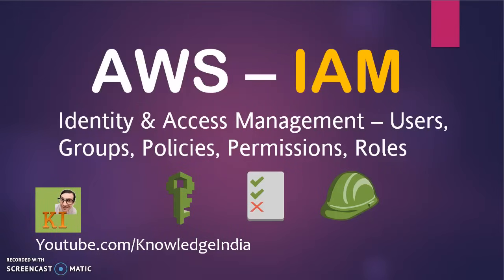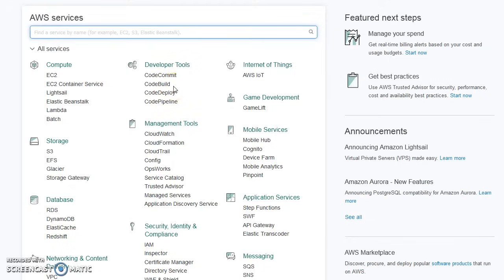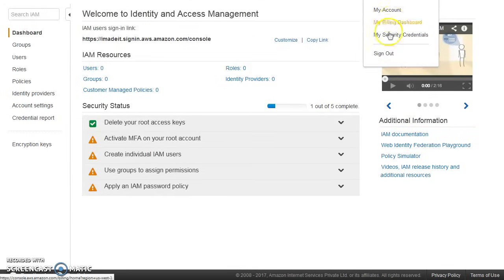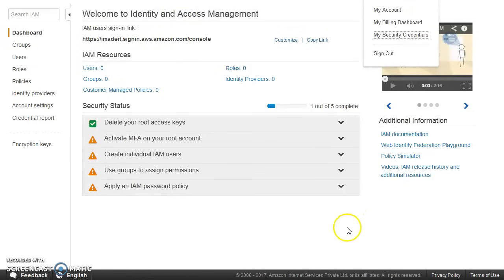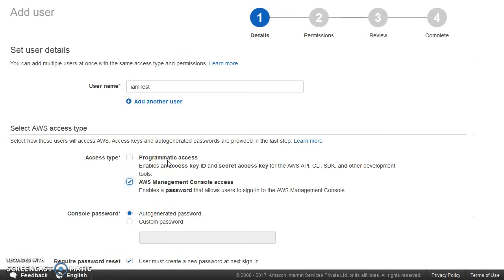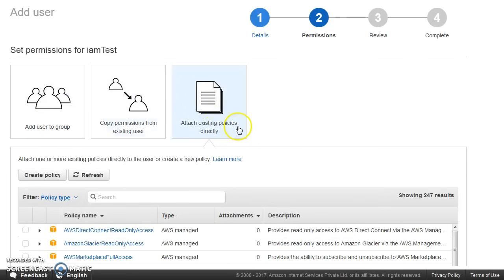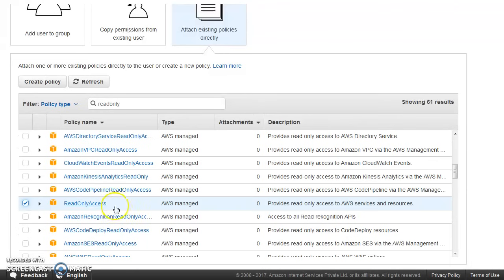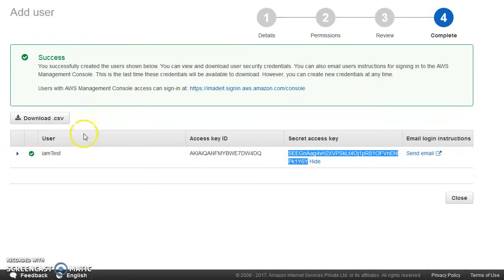AWS Security - IAM (Part-1) | Users, Groups, Policy - Identity & Access Management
AWS Identity & Access Management (Part 1)

User creation and usage
Policy - Managed and Inline - differences and usage
Groups - How to create and use
Detailed DEMO